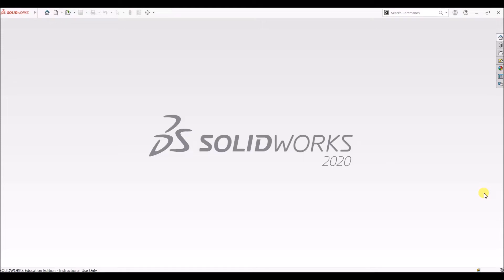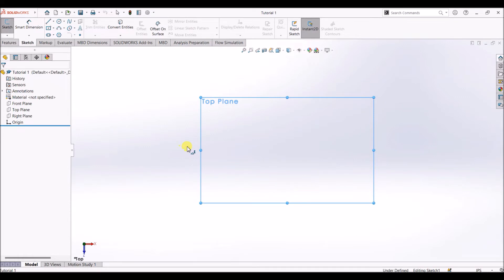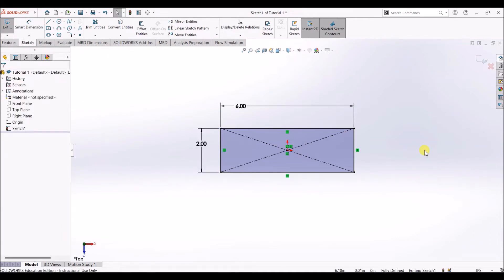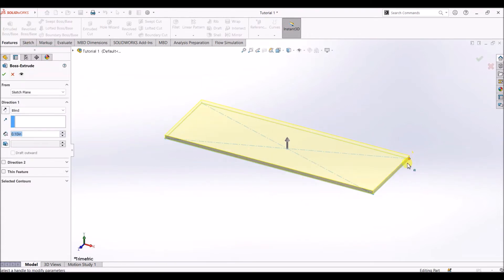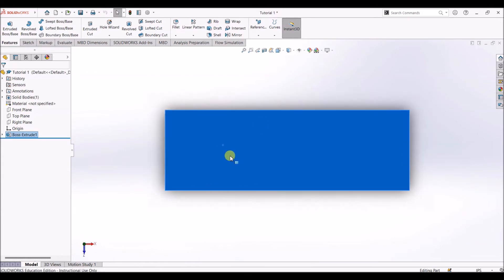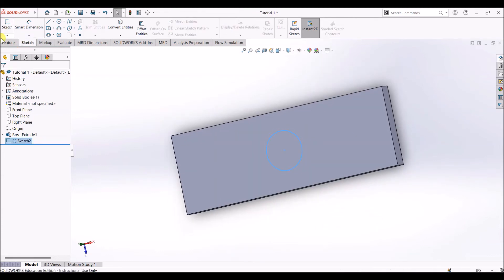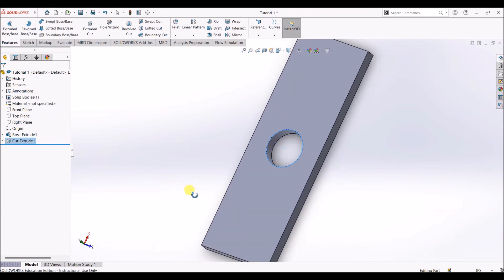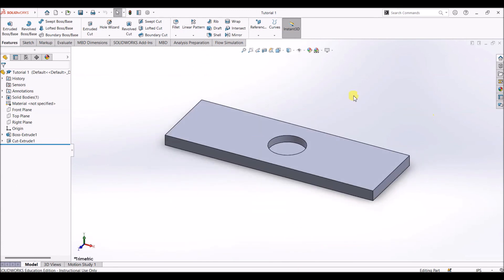SolidWorks Tutorials | Extruded Boss and Extruded Cut in Solidworks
This video demonstrates how to use Extrude boss/base and Extrude cut features in Solidworks software.

Title : Labile Music - Hanging On